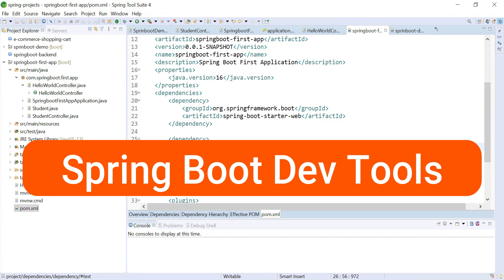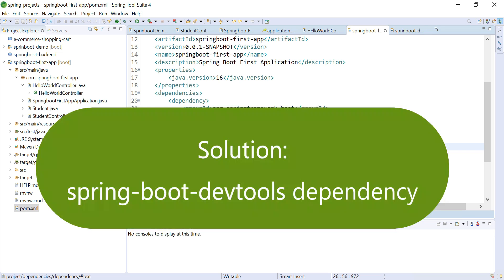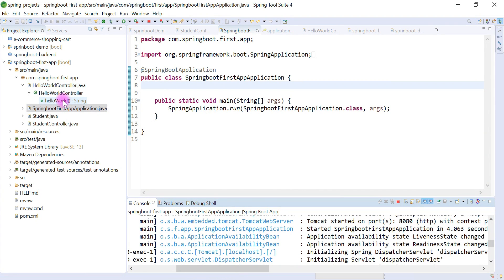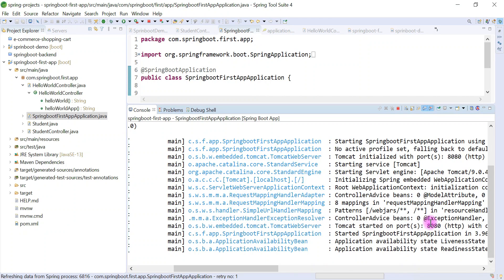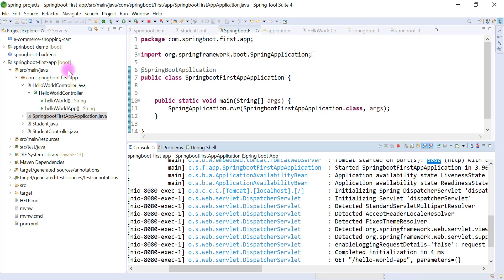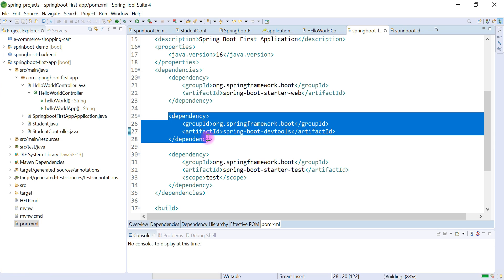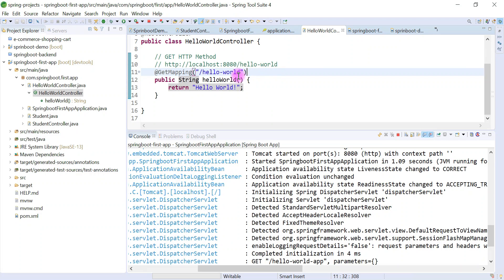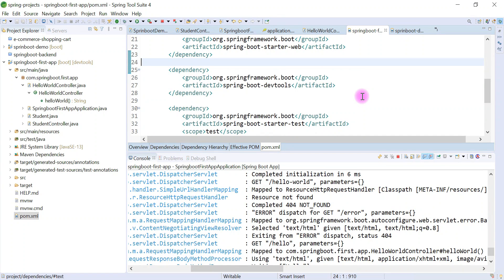Spring Boot Tutorial for Beginners #21 - Spring Boot DevTools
Hi there everyone, Ramesh here welcome to the Spring boot tutorial for the beginners series. In this video, you will learn how to use spring boot dev tools dependency.